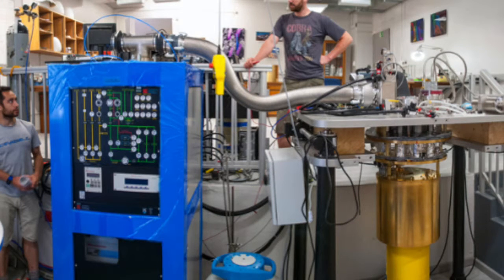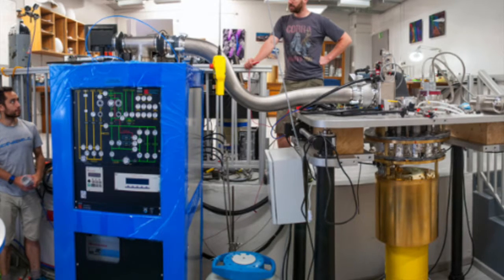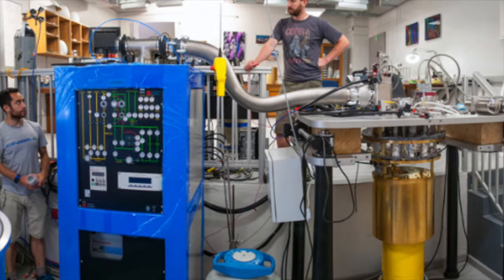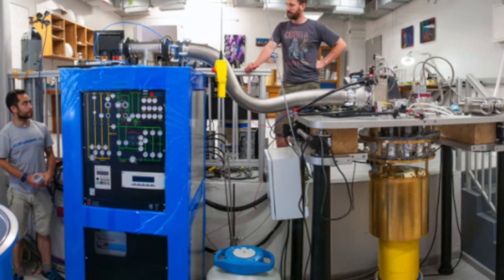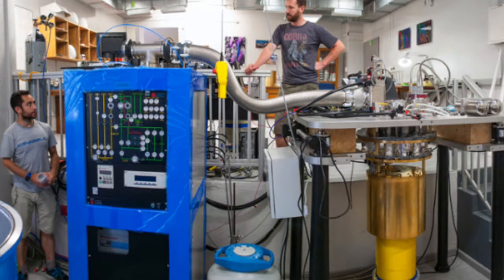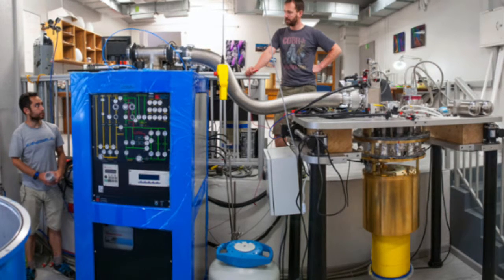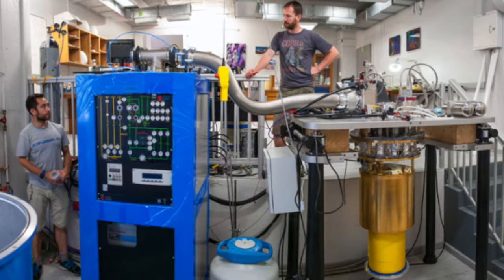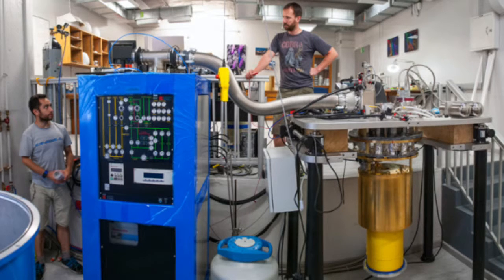Coldest Place in Africa UCT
This video is about Coldest Place in Africa UCT